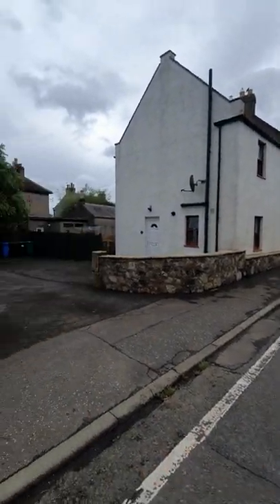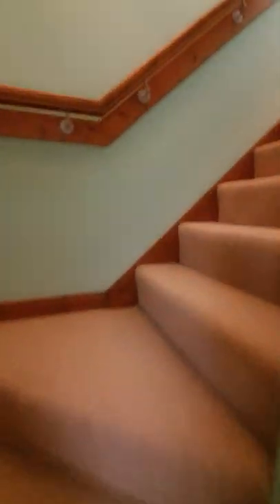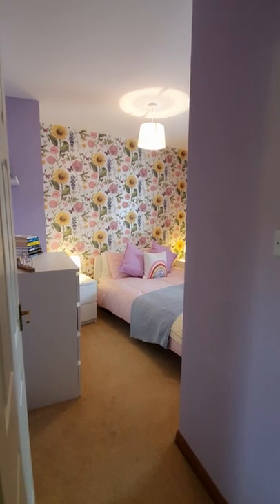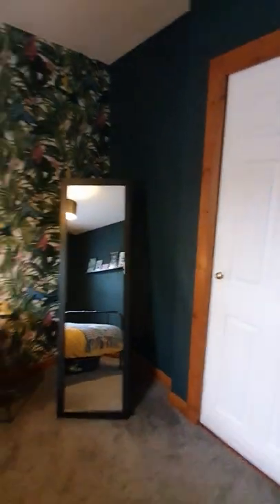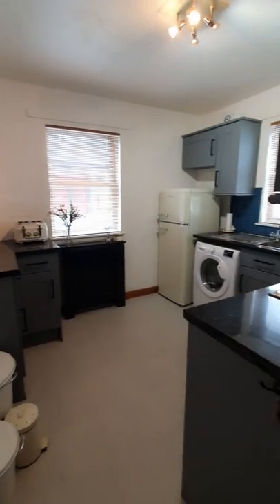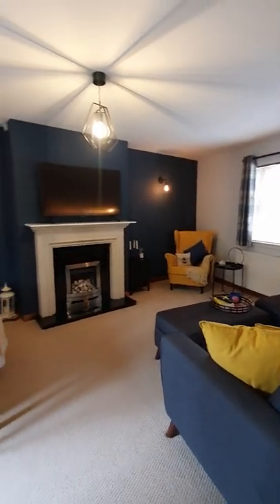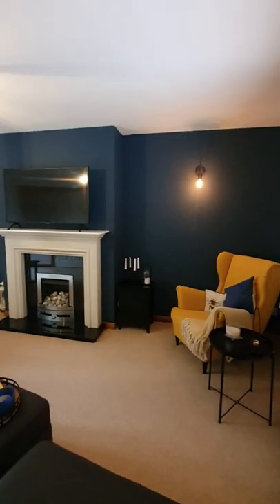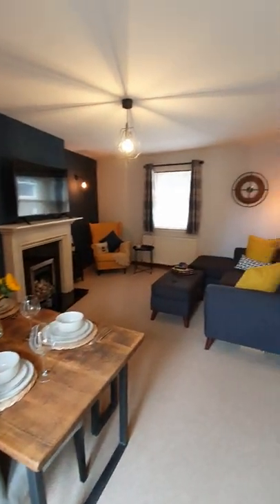FOR SALE: 28c Main Street Upper Largo KY8 6EW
AMAZING 3 Bedroom Semi-Detached Villa FINISHED TO AN EXTREMELY HIGH STANDARD located in the IDYLLIC Costal Village of Upper Largo, a short walk to the Fife Coastal Path, Beach and Harbour including Dumbarnie Links Golf Course. Accommodation: Hall, lounge/dining room, kitchen, W.C., 3 bedrooms and a shower room. GCH. DG. Courtyard. OFF-STREET PARKING. PERSONAL PROPERTY TOUR available online.